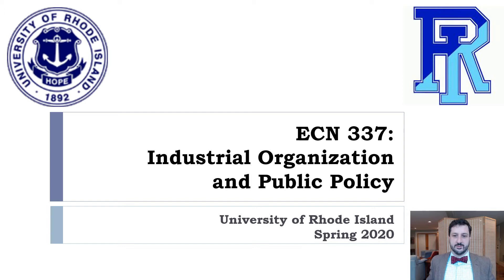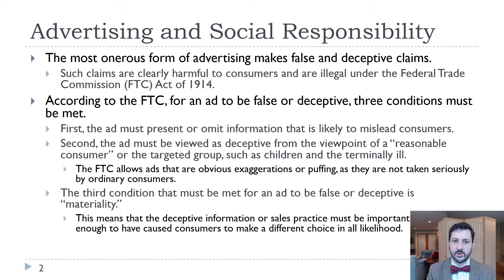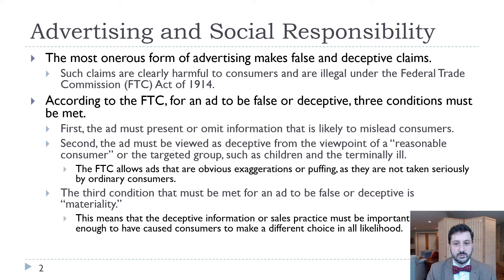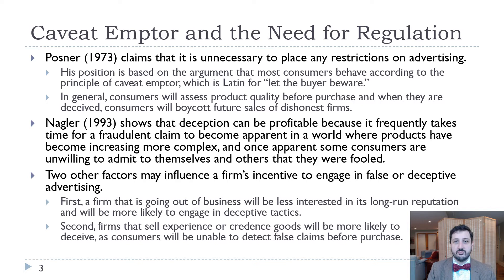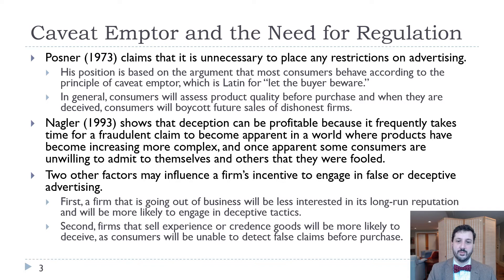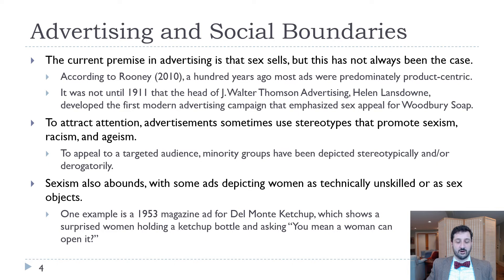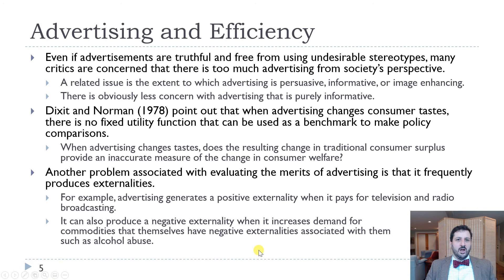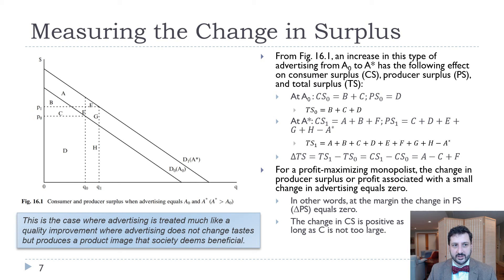IO-Ch16-Advertising and Efficiency.mp4